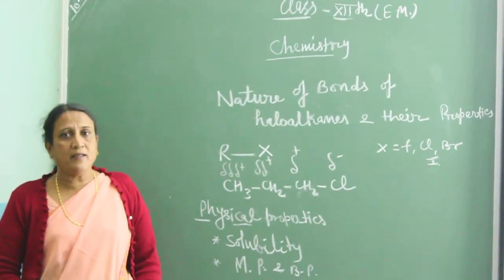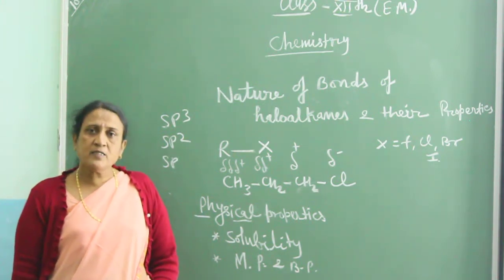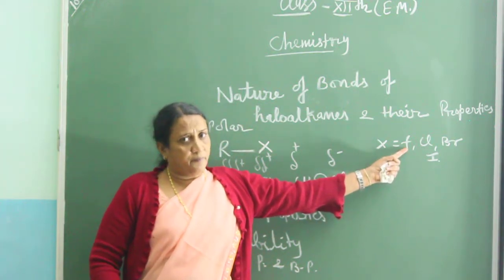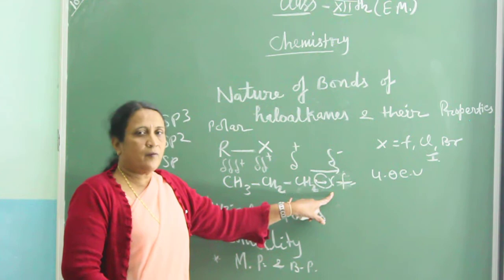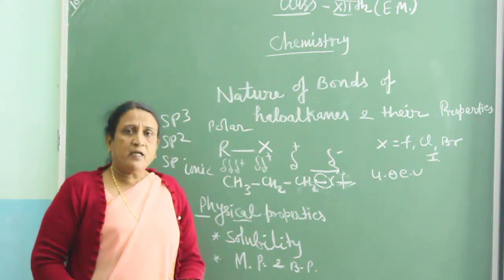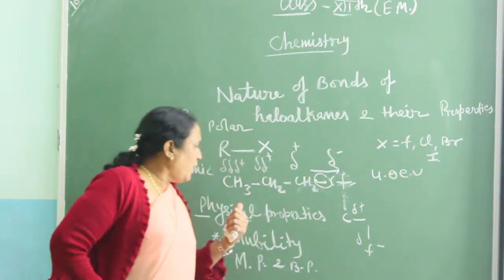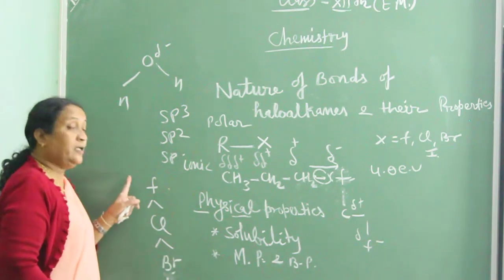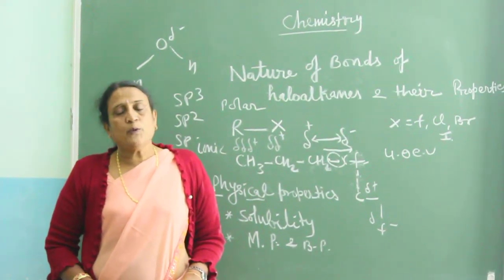Class 12th(E.M) Chemistry